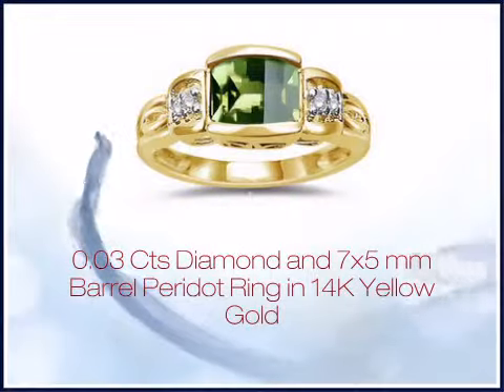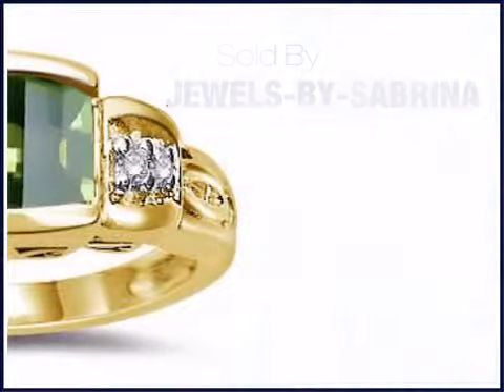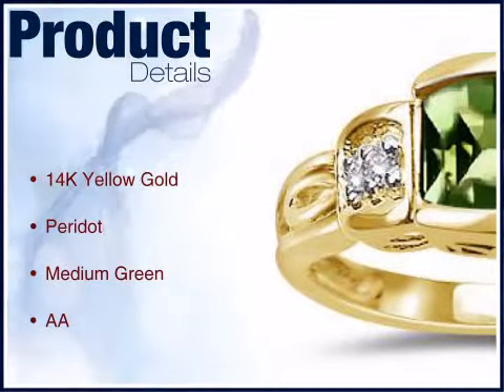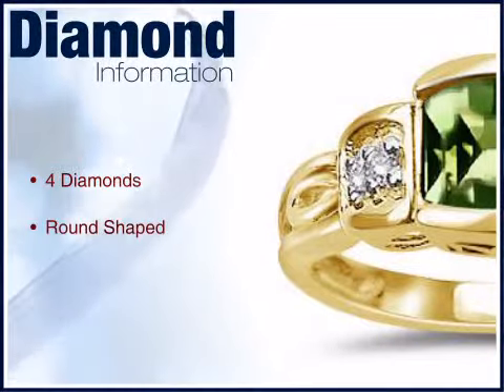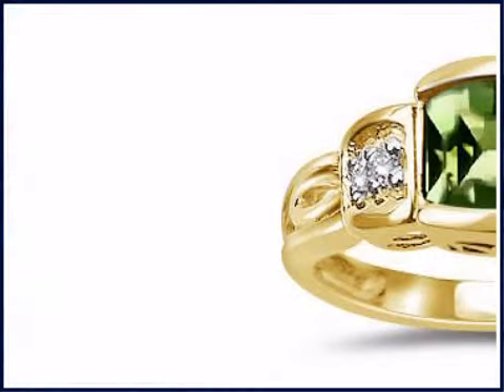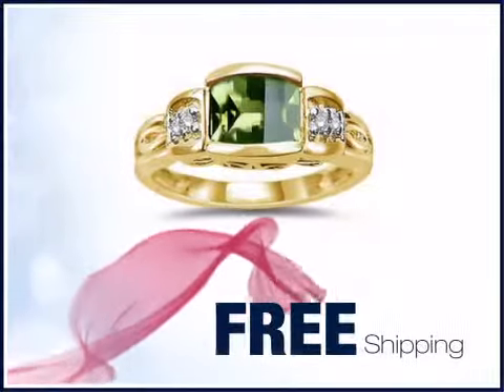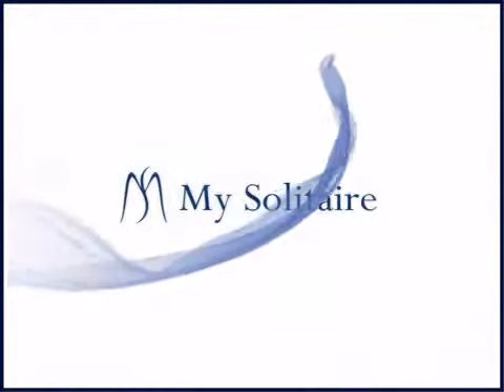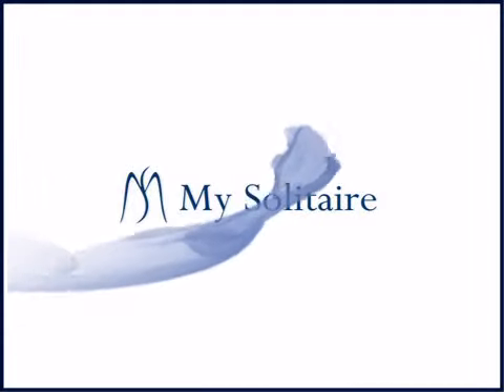0.03 Cts Diamond and 7x5 mm Barrel Peridot Ring in 14K Yellow Gold - Mysolitaire.com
0.03 Cts Diamond and 7x5 mm Barrel Peridot Ring in 14K Yellow Gold - This shimmering Peridot and Diamond Ring exhibits an AA quality barrel-cut Peridot, embellished with four alluring Diamonds prong set in 14K Yellow Gold. Approximate Diamond Weight: 0.03 Carats. An elite ring designed to flatter your hand. * This product is sold by JEWELS-BY-SABRINA. brought to you
30 DAY MONEY BACK GUARANTEE, MOST ITEMS SHIP FREE